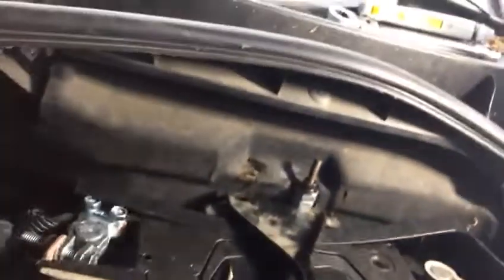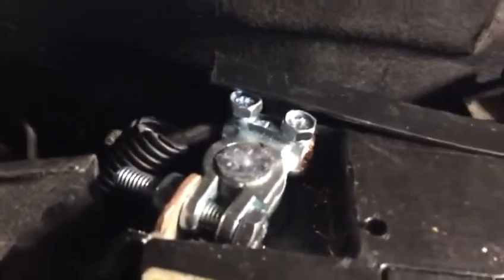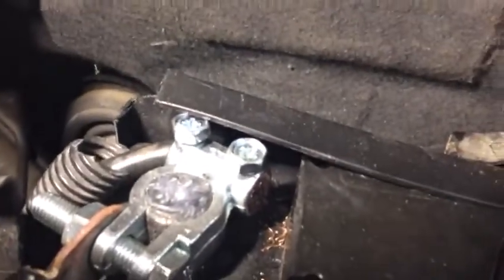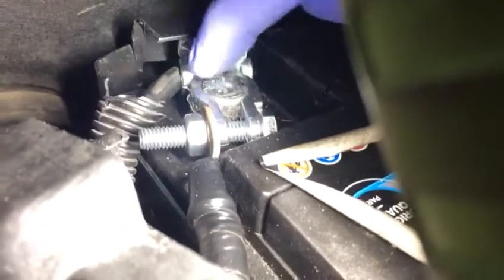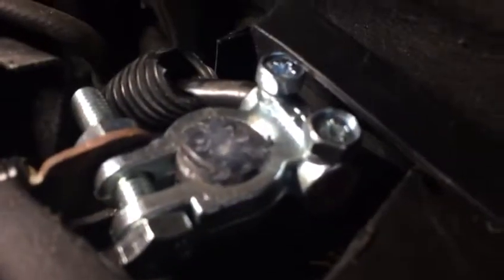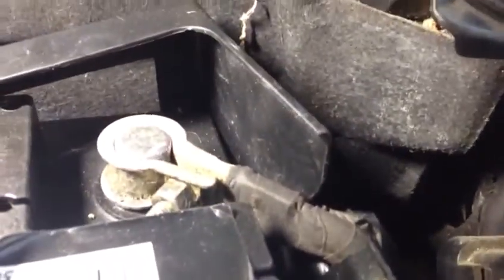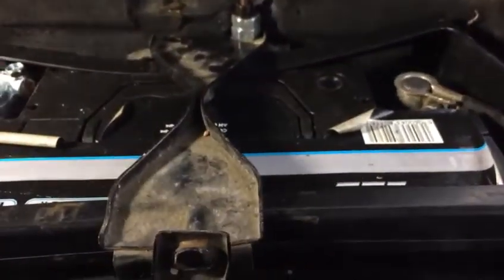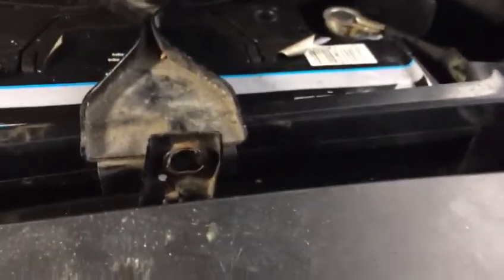How to remove and replace the corroded car battery terminal or bracelet- Part 2